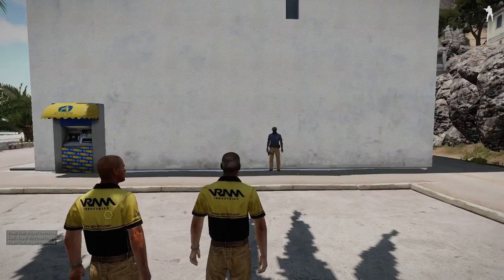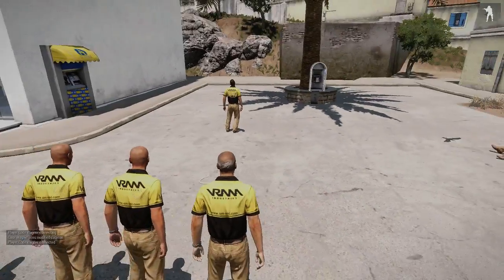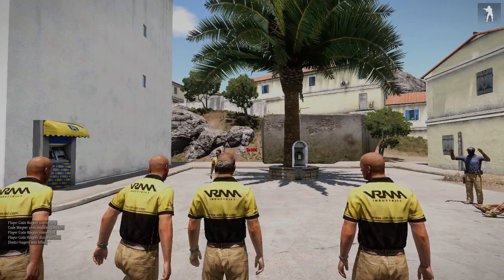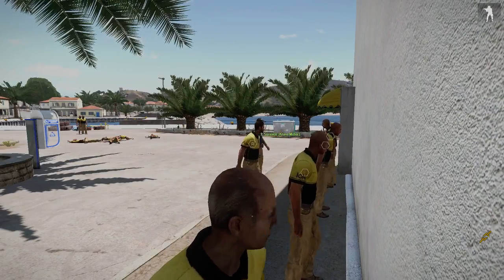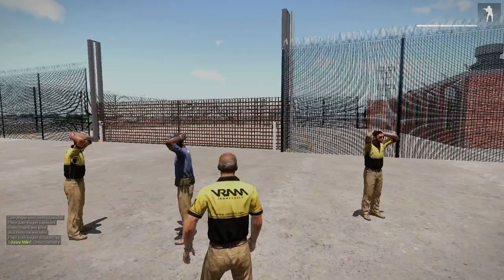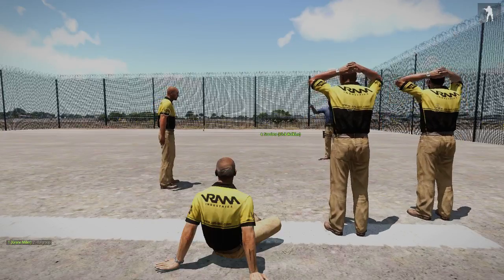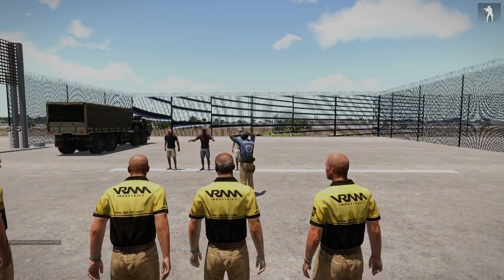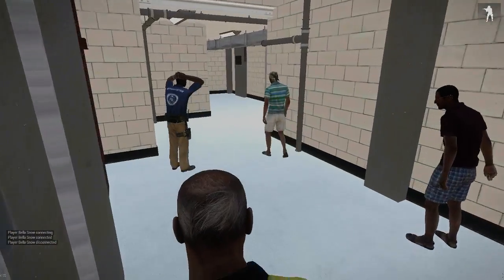Arma 3 Project Life DOC *Pre-Beta* Training (Part 1)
Did some DOC training!!!